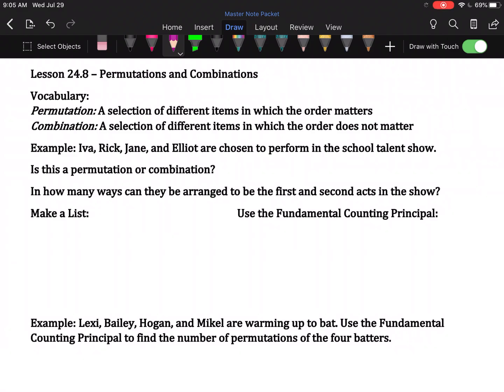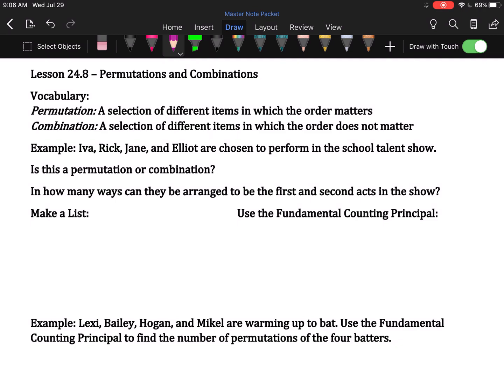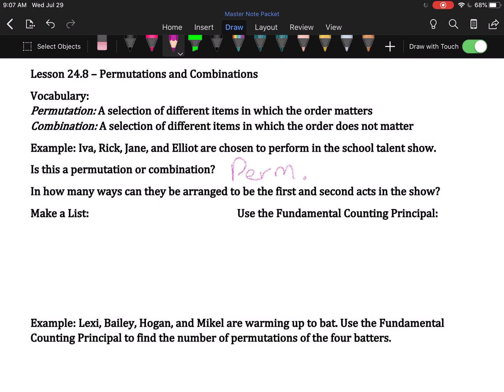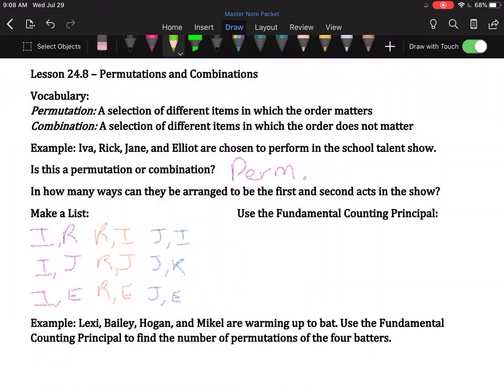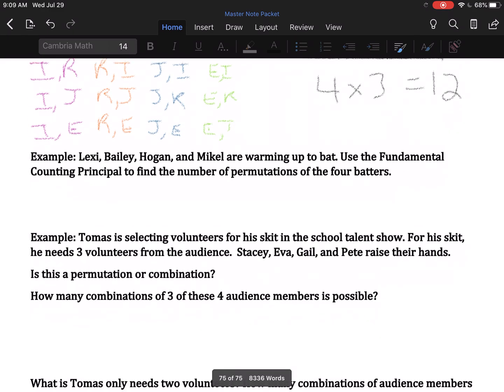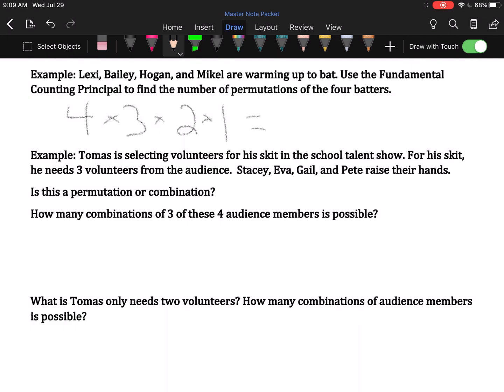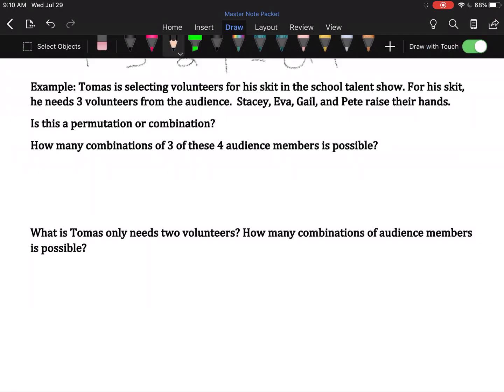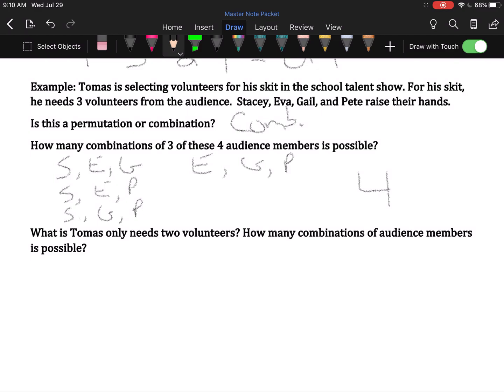Sixth Grade Math Chapter 24 Lesson 8 Notes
Combinations & Permutations